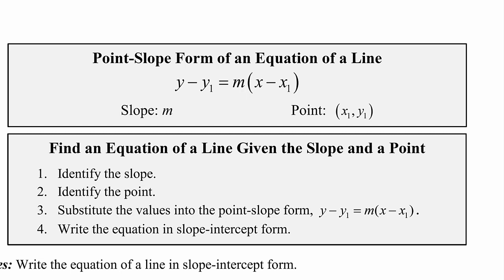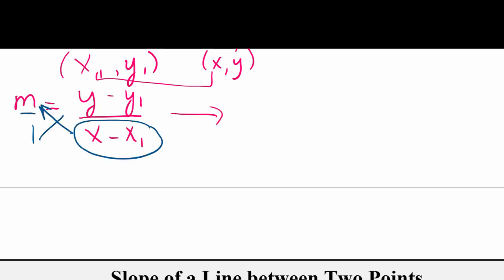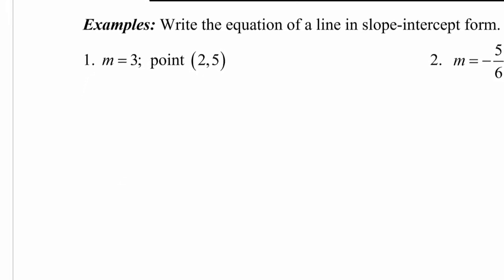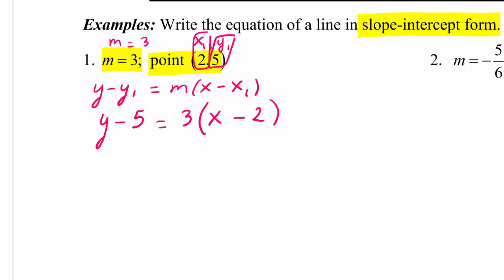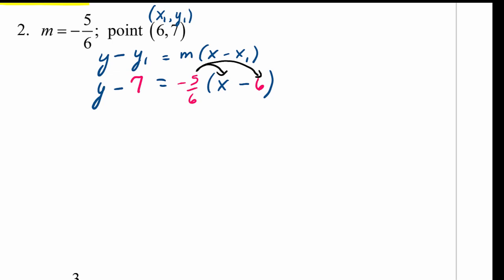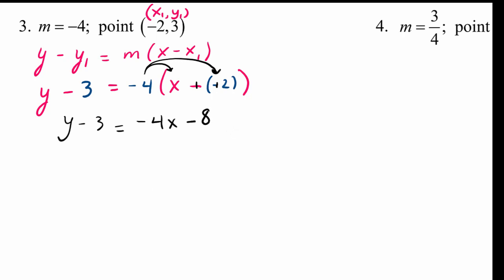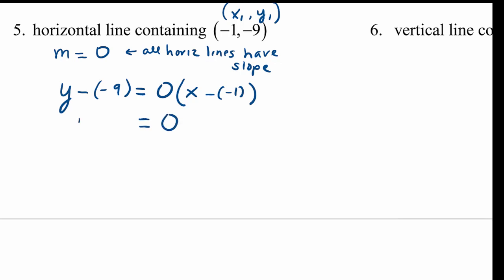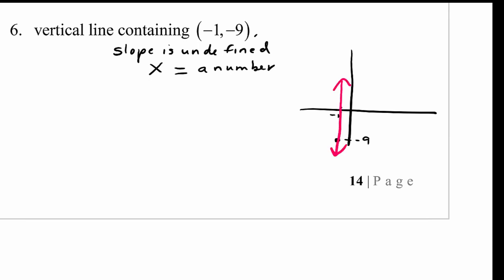Use point slope form to find equation of a line given a point and the slope